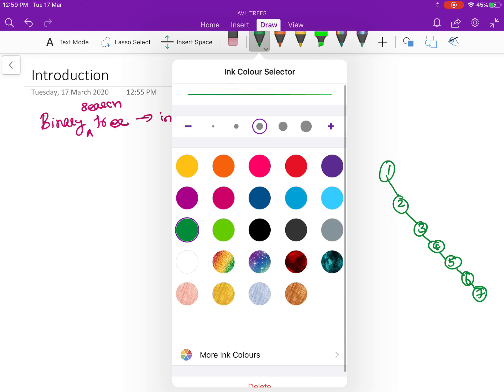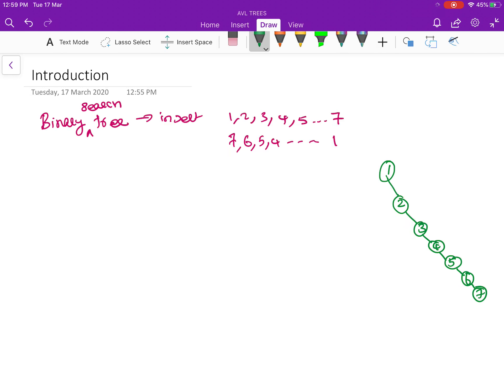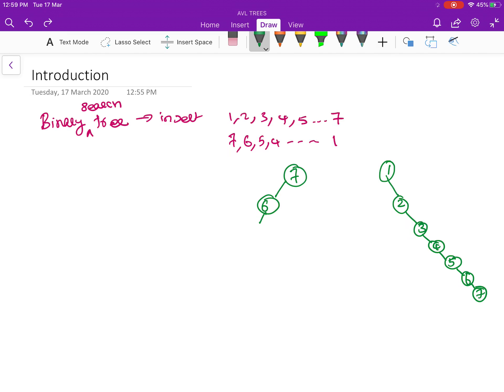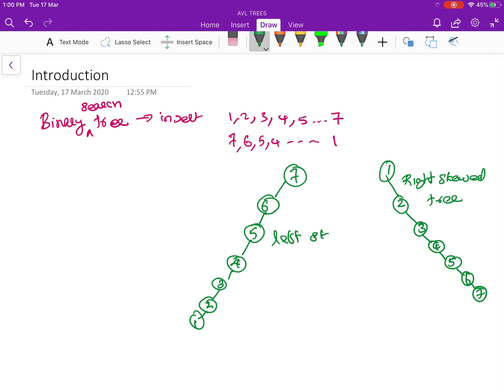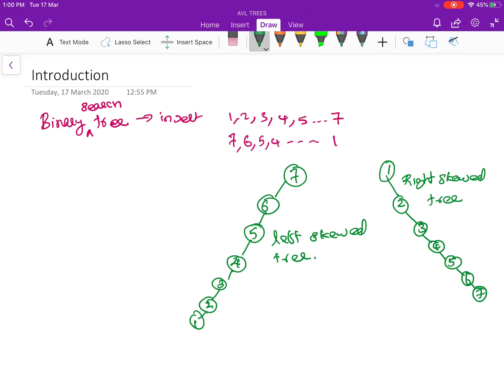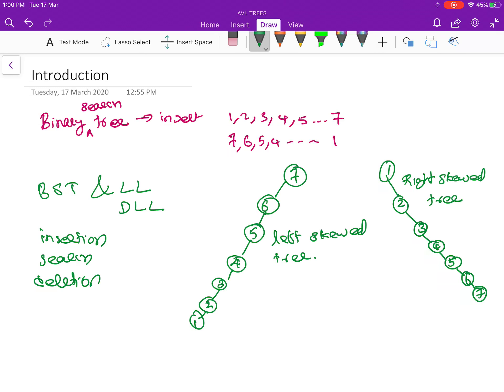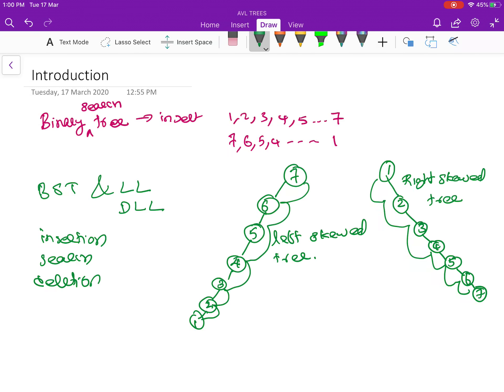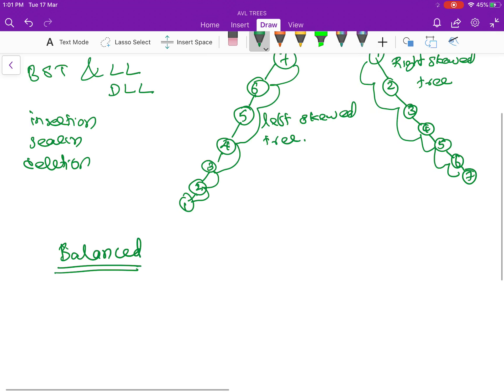Introduction to balanced trees